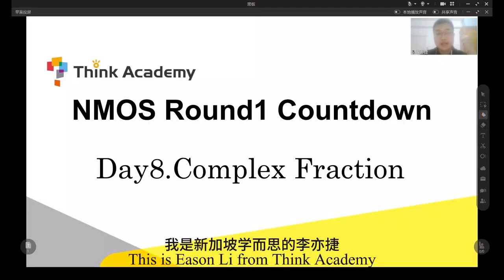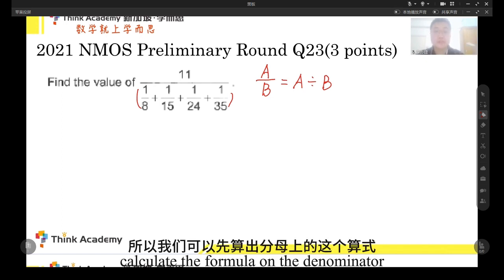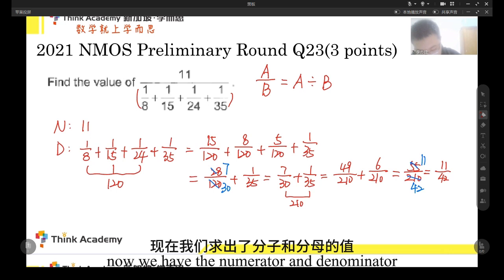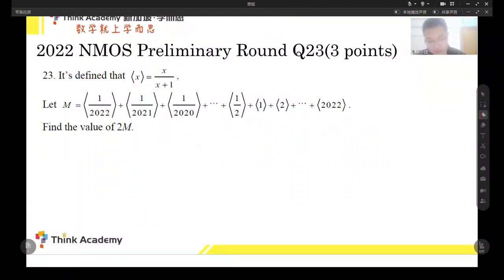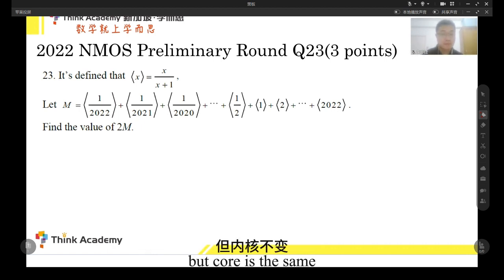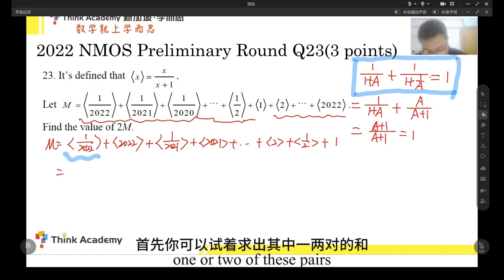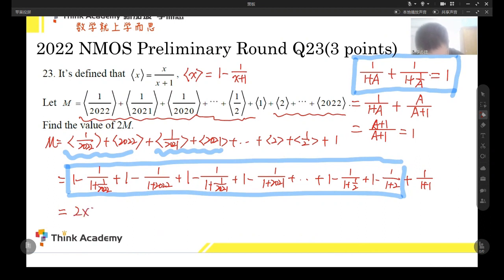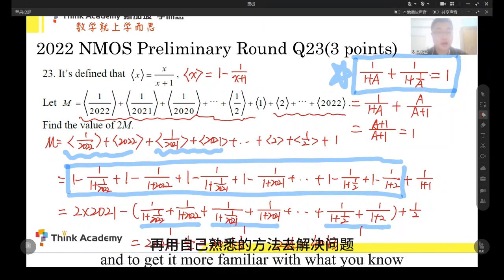NMOS 2021 Preliminary Round - Complex Fractions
Learn about how to solve NMOS (National Mathematical Olympiad of Singapore) questions on complex fractions to prepare for the NMOS Special Round with Teacher Eason from Think Academy.